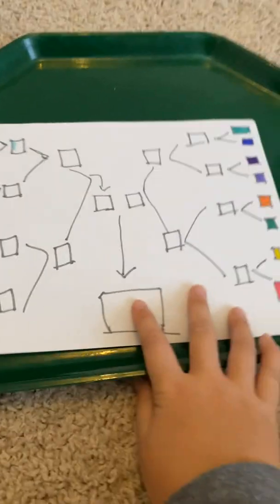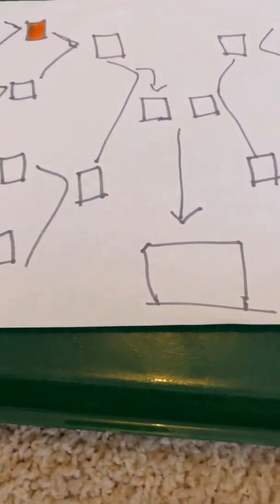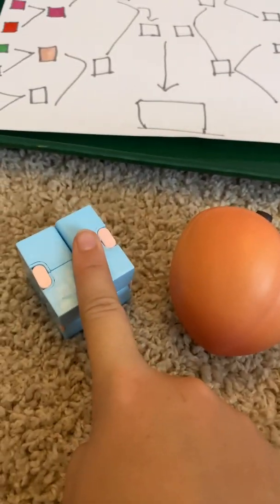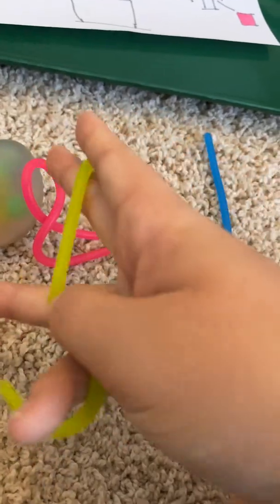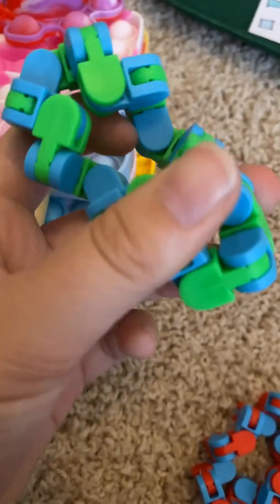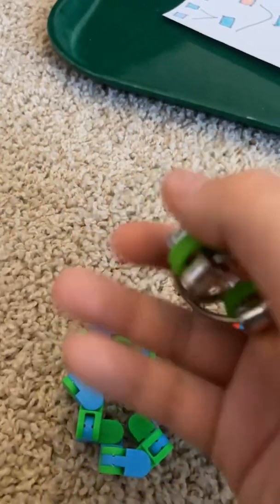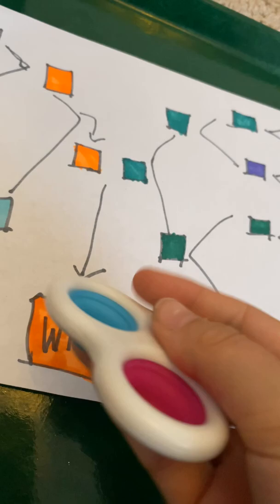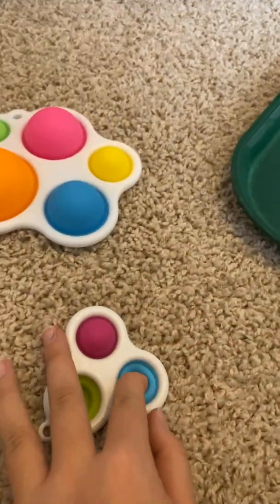Figuring out my favorite fidget